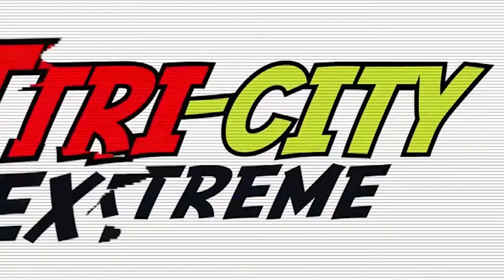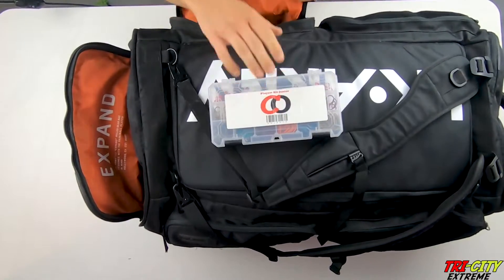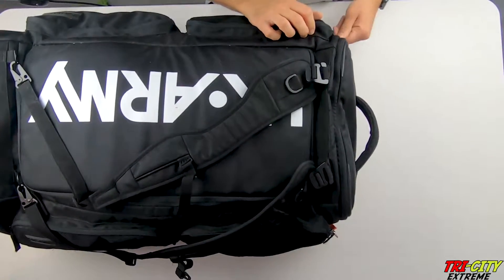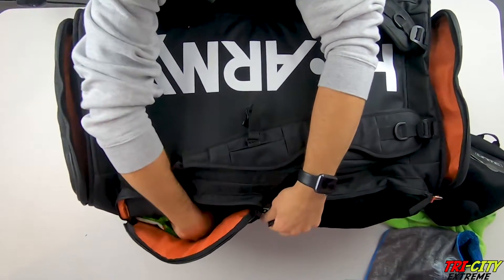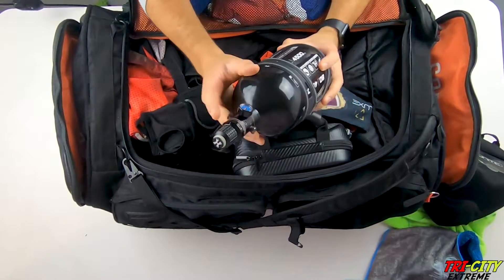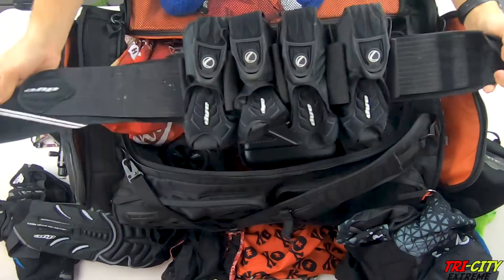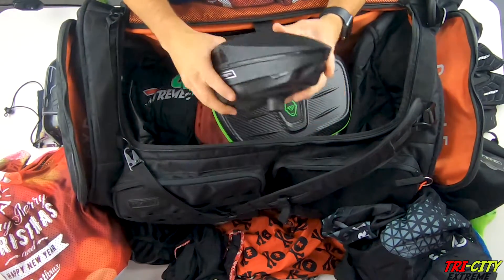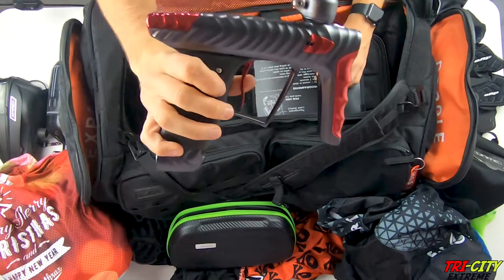2019 Paintball Gear Bag- HK Army, Virtue, Luxe and Dye gear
Just showing the gear that I (Mike)  have been using for the 2019 season.